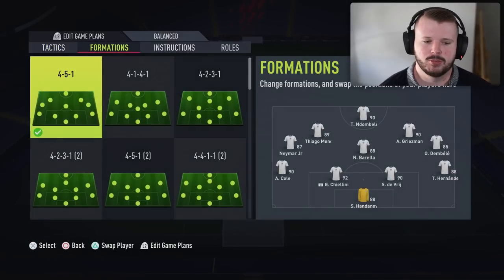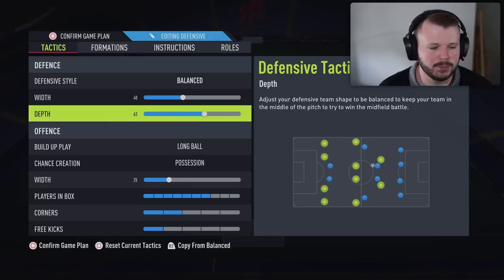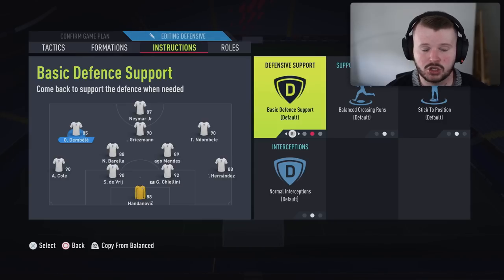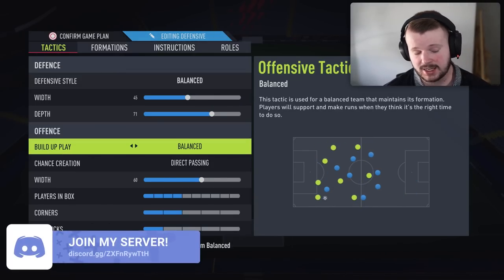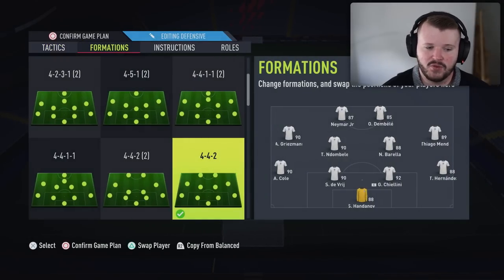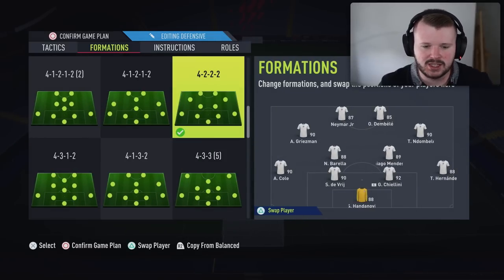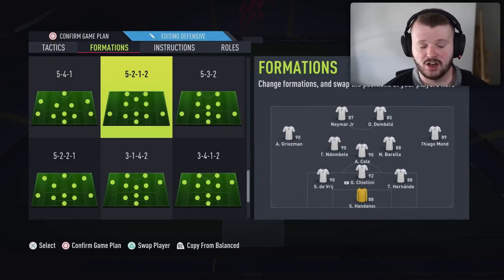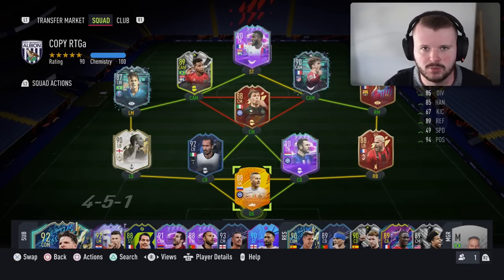BEST Custom Tactics to = TOTS Players via FUT Champs 🔥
Hey guys, FIFA Analyst here. Today we bring you a full FIFA 22 Custom Tactics and instructions video as we look at how to get more wins in FUT Champs to get TOTS players via rewards!

► Want to get better at FIFA?!

► Get the BEST energy drinks on the market! Use code 'fifaanalyst' when ordering to support us!

SOFTWARE/HARDWARE USED:
○ El Gato (Record my gameplay)
○ Blue Yeti (Mic)
○ C920 (Webcam)
○ BenQ Gaming Monitor
○ Studio Lights